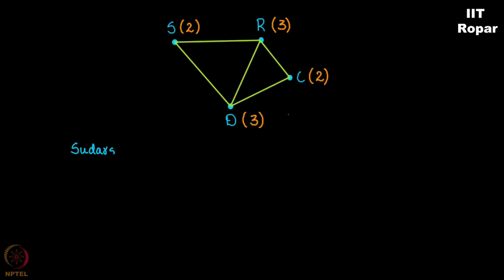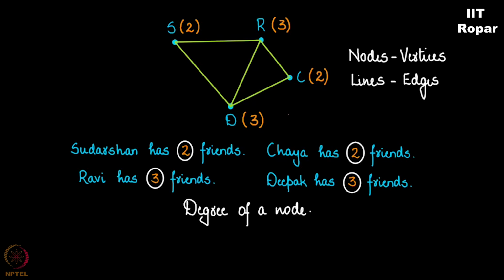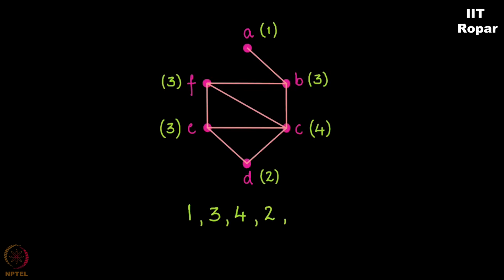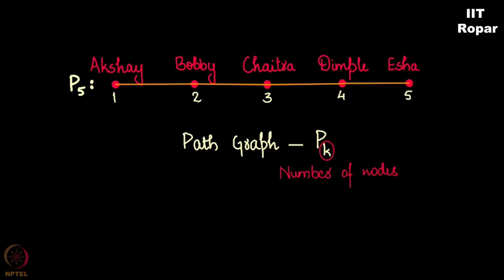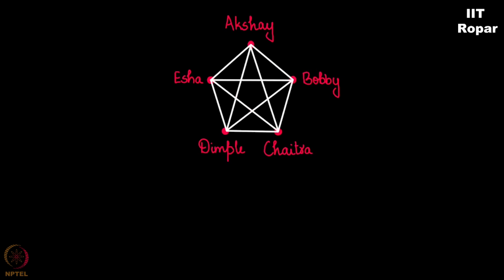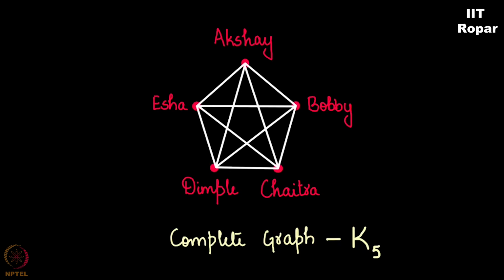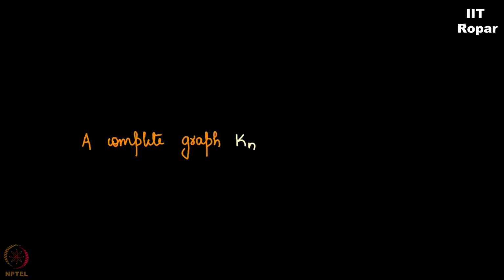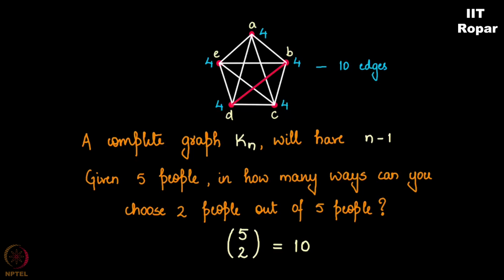Degree and degree sequence